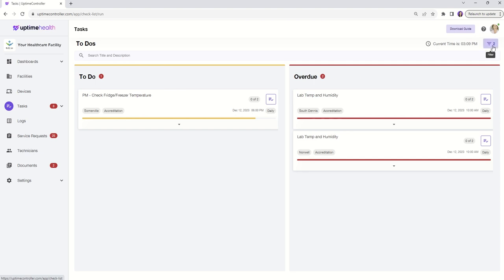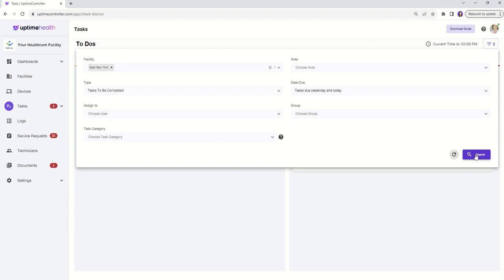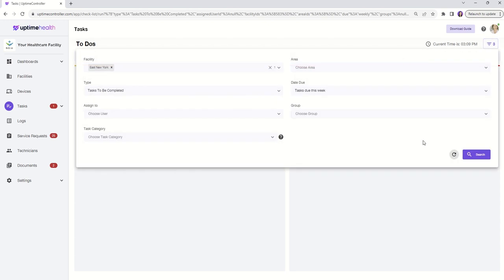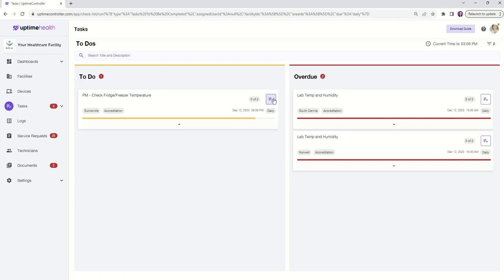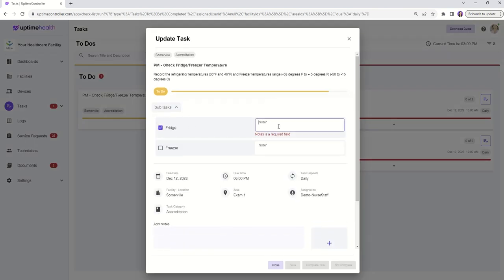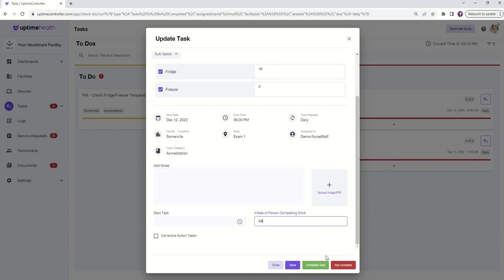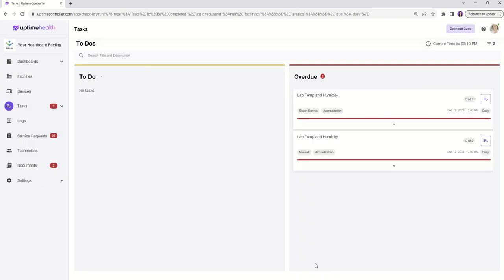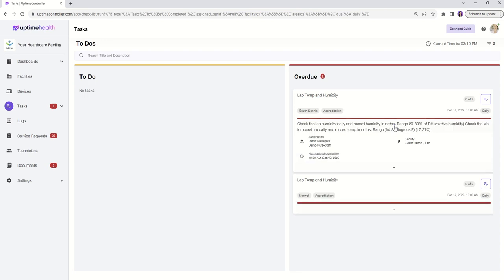UptimeHealth: Introduction to Tasks - To Dos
Get ready to maximize your productivity with UptimeHealth's Task To Dos section. This instructional video is your step-by-step guide to mastering task management within our platform, ensuring that you stay organized and ahead of deadlines.

🌟 What we'll cover:

Organization of Tasks: Learn about the To Dos and Overdue tasks columns, designed to keep your daily tasks well-organized.

Advanced Filtering: Discover how to utilize the filter feature to sort and find tasks, and see how your preferences remain even after logging out.

Resetting Filters: See how to quickly reset filters with just one click, making it simple to start a fresh search.

Task Completion: Experience the ease of completing tasks, managing sub-tasks, adding notes, and uploading necessary documents.

Workflow Control: Understand how to mark tasks as completed or save them for later to better manage your workflow.

Detail Expansion: Find out how to expand tasks to view detailed information quickly and efficiently.

🔑 Key Benefits:

Stay organized with a clear view of daily responsibilities.
Customize your task management experience with persistent filters.
Ensure no detail is missed by expanding task information.

📢 This guide is perfect for UptimeHealth users who want to streamline their task management processes, healthcare professionals looking to optimize their day-to-day operations, and anyone who values efficiency in their work environment.

We're here to help you navigate UptimeHealth with confidence.